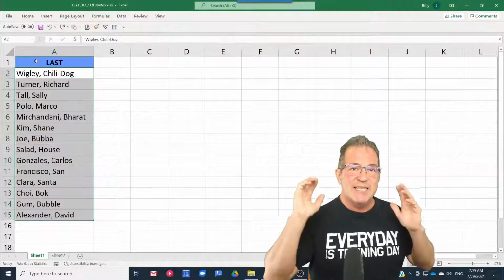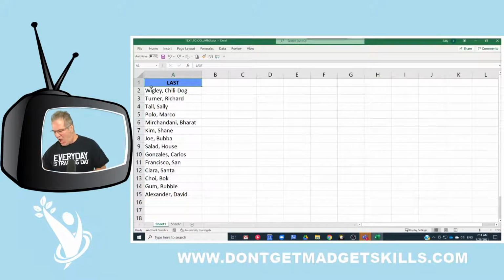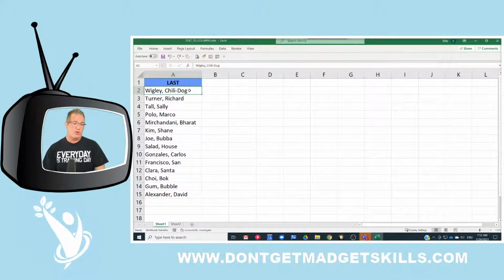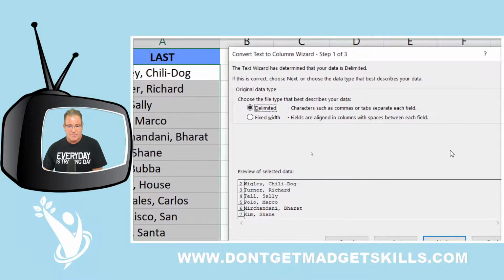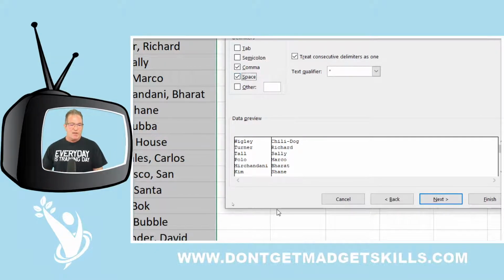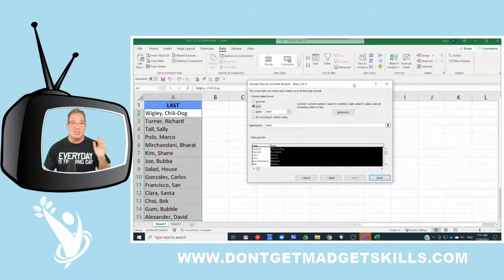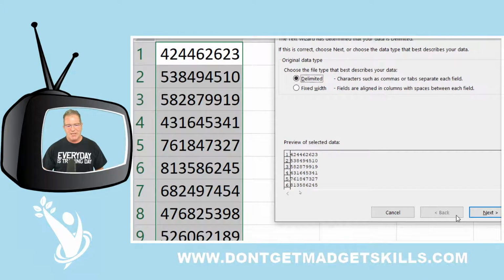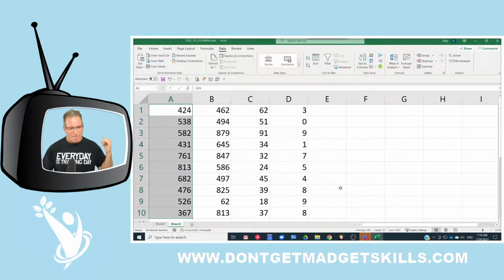Text To Columns- That's Nice, I'll take Care Of It! - Separate Text into Columns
Need to separate simple cell content, such as first names and last names, into different columns? Make it easy on yourself, forget about cutting and pasting! Learn to use the Text to Columns tool and you can choose how to split it up: fixed width, or split at each comma, period, or other characters.

0:00 Start
0:20 Intro
2:05 Select Data Range
4:21 Text to Column
5:14 Delimiters
8:00 Sample Numbers